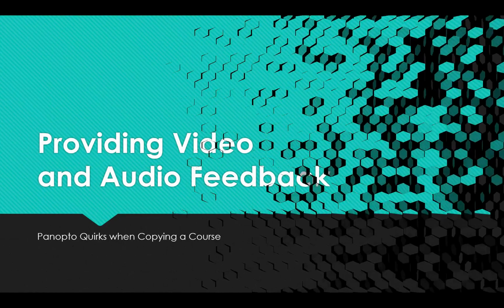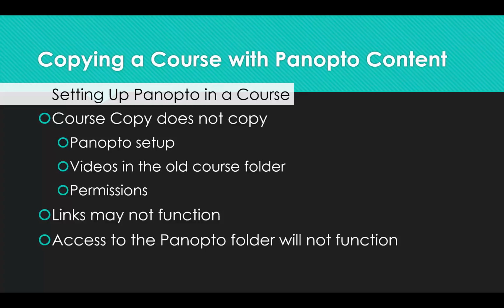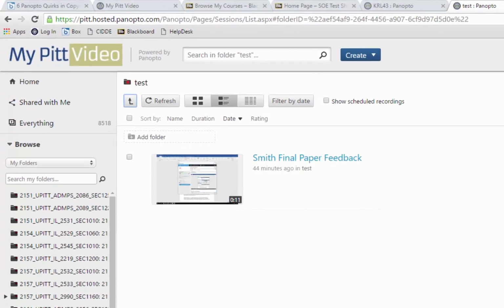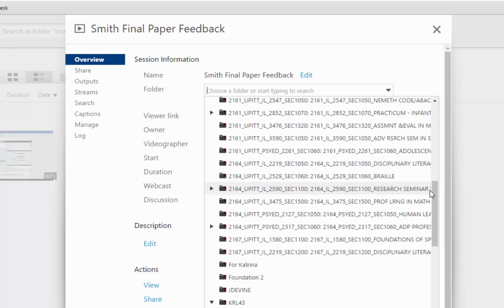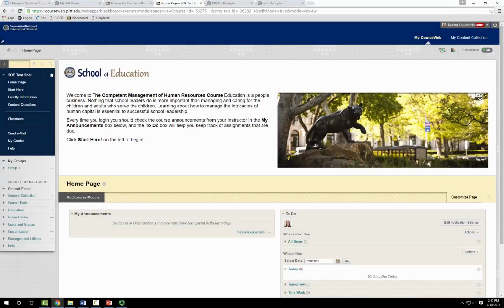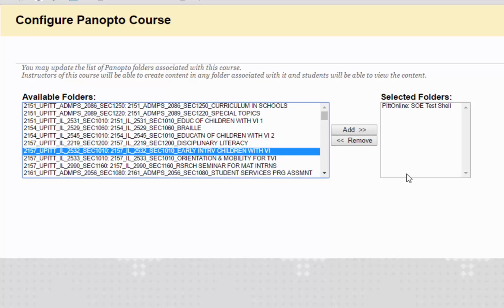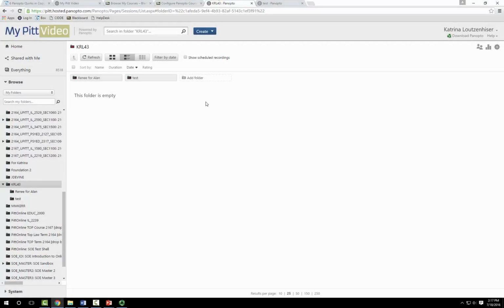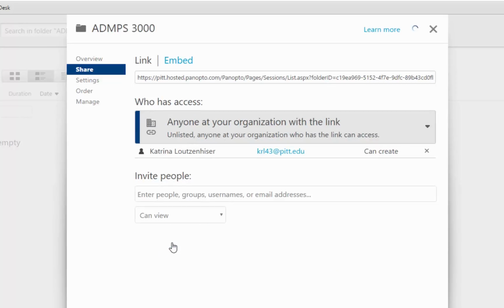Providing Video and Audio Feedback: Panopto Quirks when Copying a Course